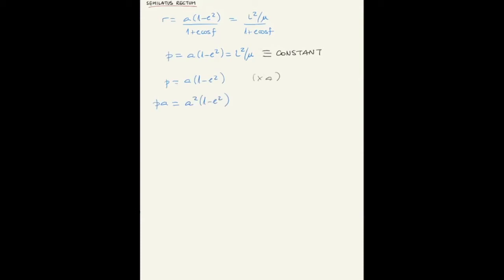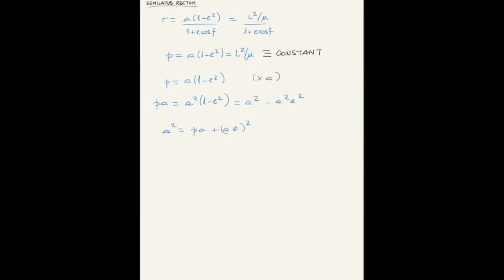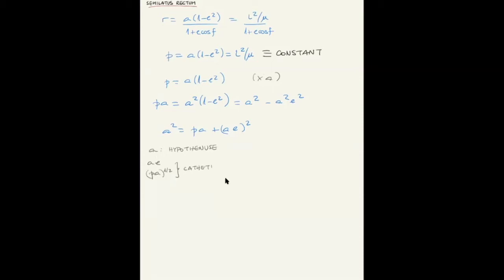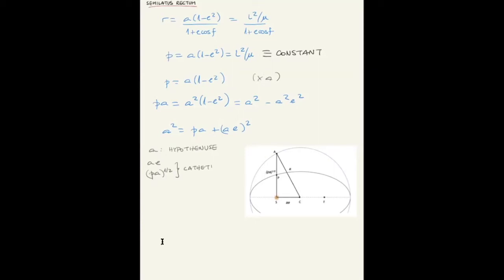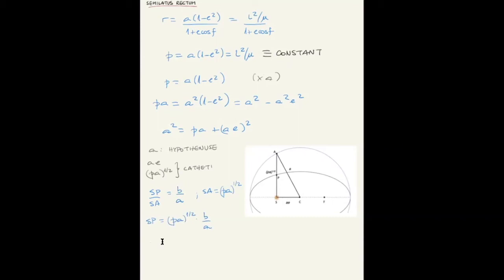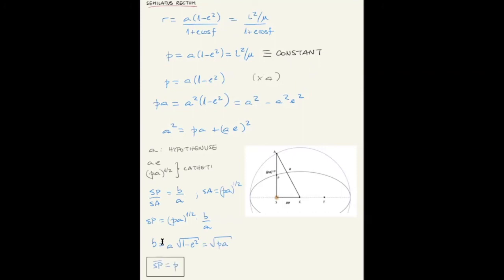ASTR 503 - Class 9 - Video 2 - Semilatus Rectum